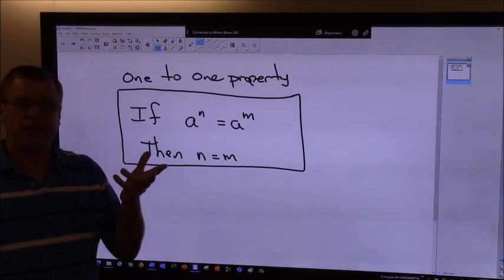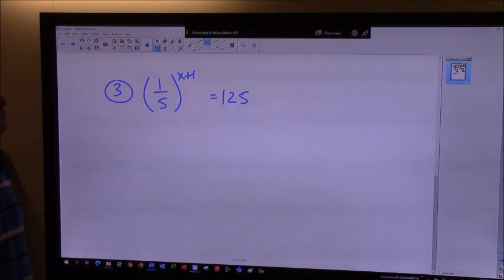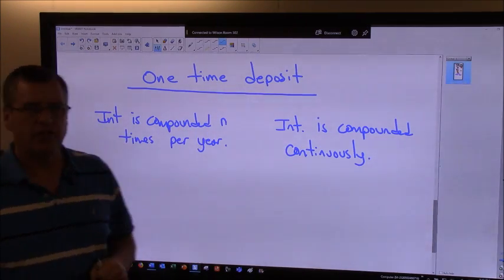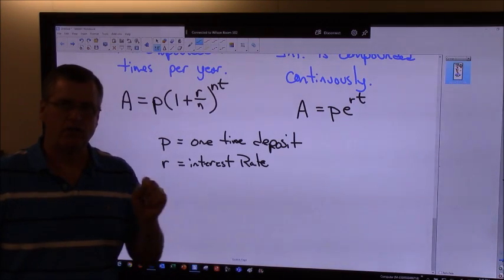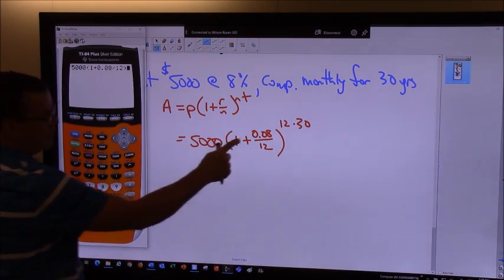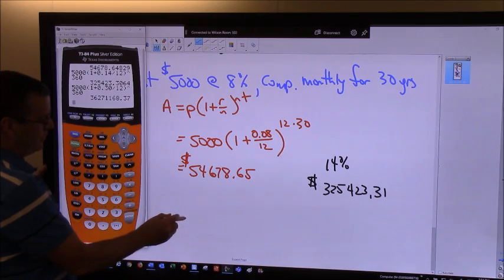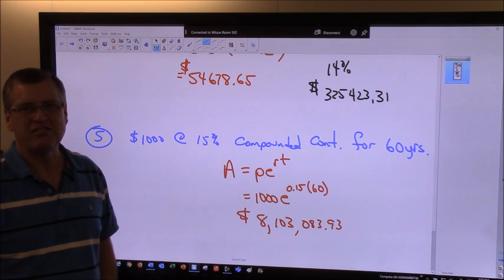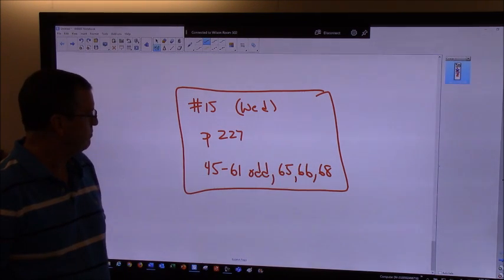PreCalc Ch3 Sec 1b Exponential functions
Investing money with Exp. functions